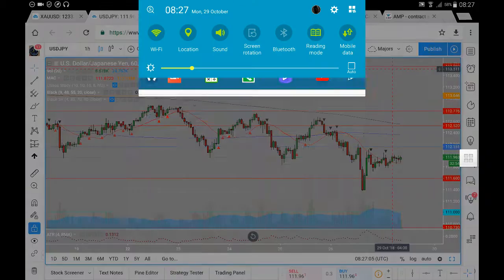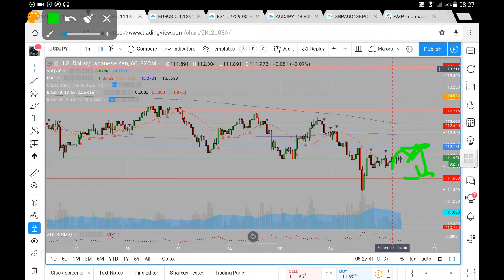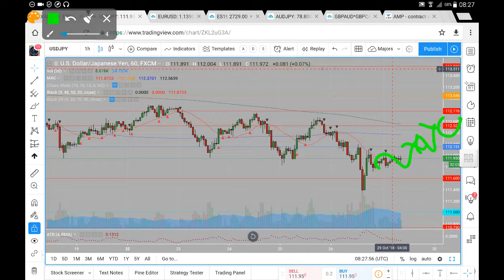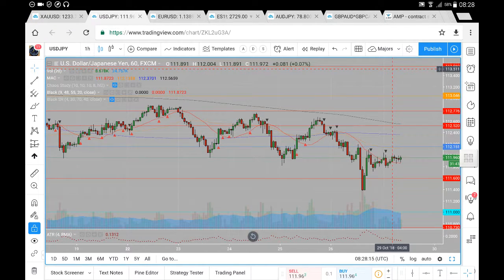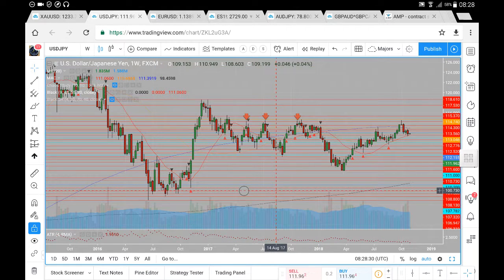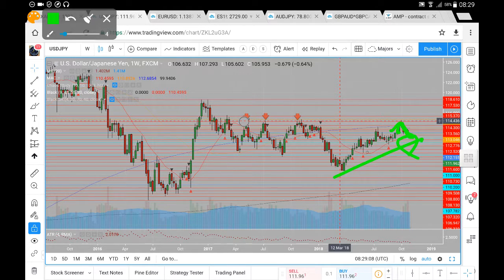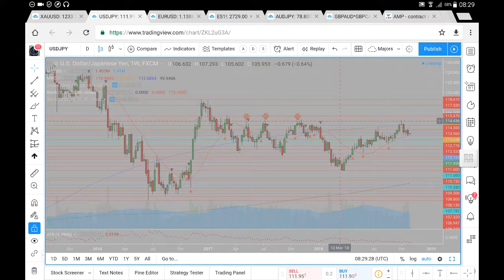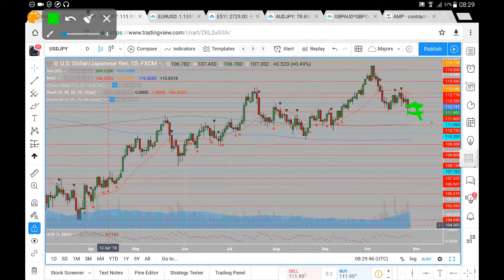USDJPY 29 10 18 October 29th (commentary, not advice)